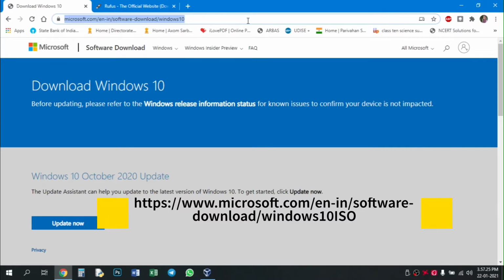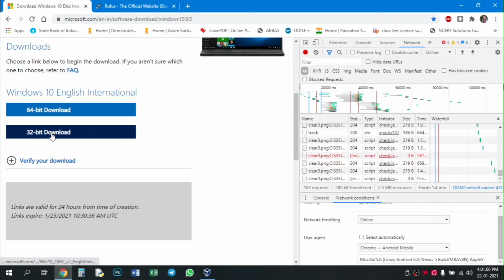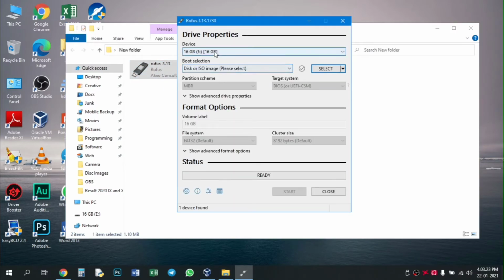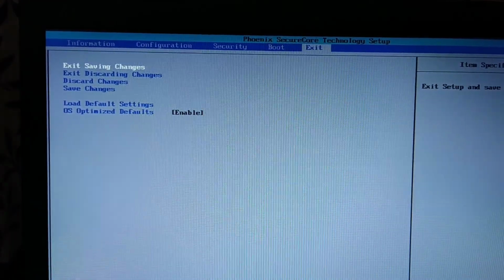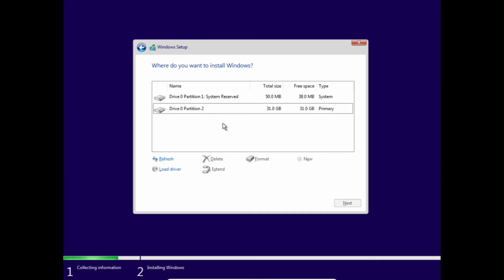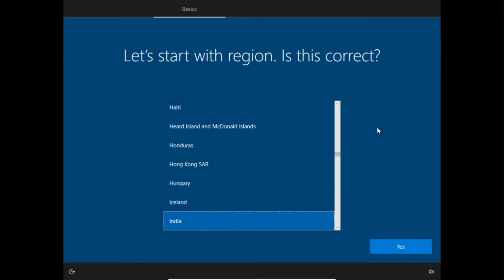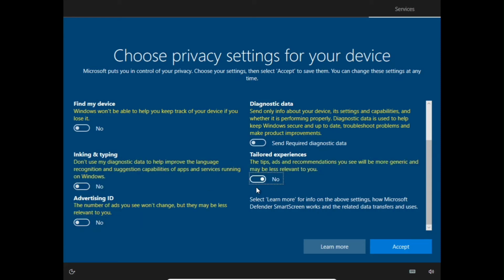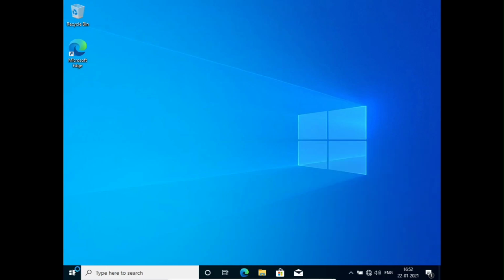How to install latest Windows 10 operating System in your Laptop or Desktop PC || Part-1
This video is the first one from the series of videos describing the procedure of downloading Windows 10 operating System freely and installing it in Laptops and Desktops.

Part - 1 Describes Download and Installation
Requirements-
1.

2. Rufus Bootable USB creation tool download